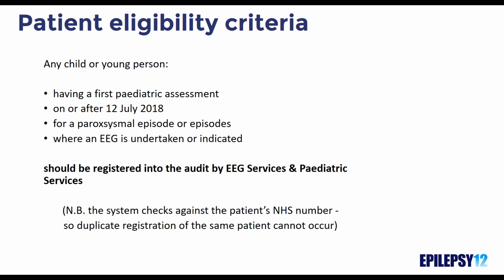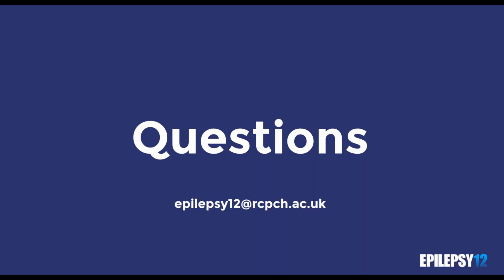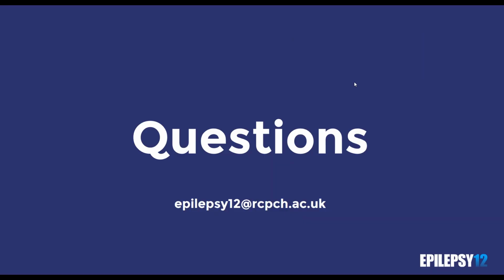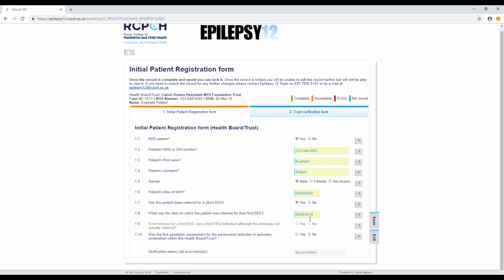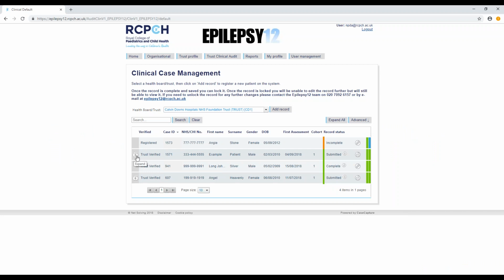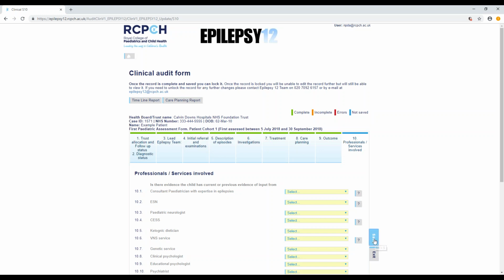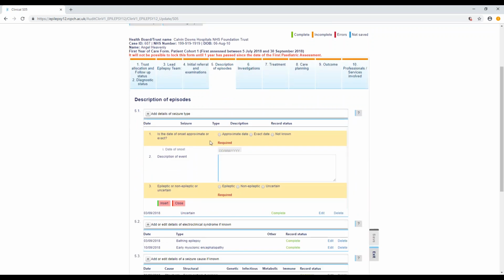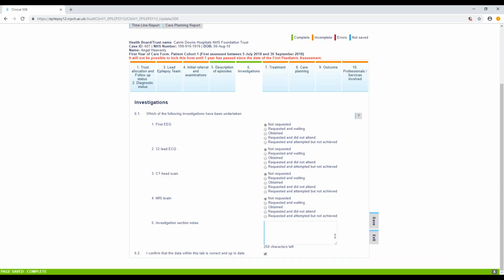Live webinar: How to enter patient data onto the Epilepsy12 data platform 24.09.2018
The Epilepsy12 team hosted a live webinar on Monday 24 September 2018 to provide a walk through for both EEG and Trust/Health board users on how to enter patient data onto the Epilepsy12 data platform.

A recording of the live webinar is available to view which covers the following topics:

• Patient eligibility criteria
• How to register a patient as an EEG user
• How to register a patient as a Trust/Health board user
• How to verify a patient
• How to complete the First Paediatric Assessment form
• How to complete the First Year of Care form